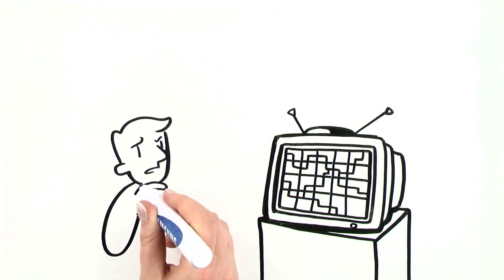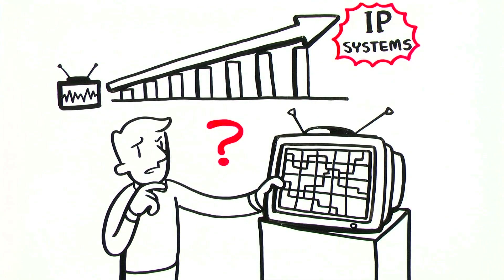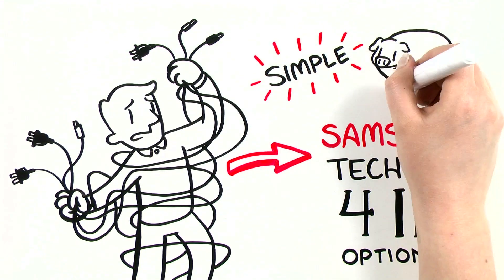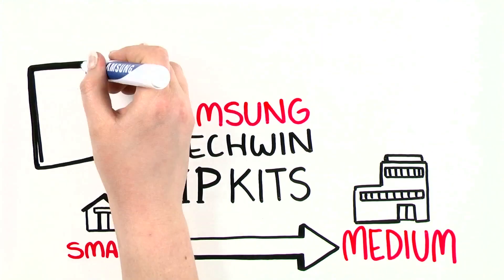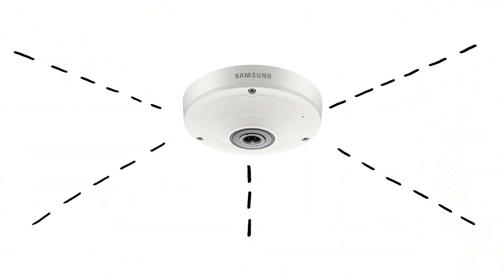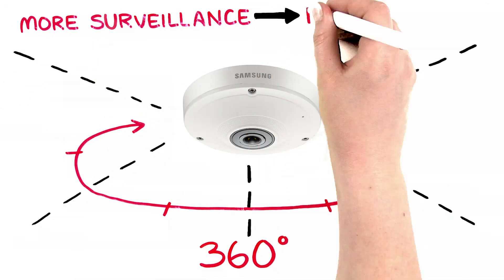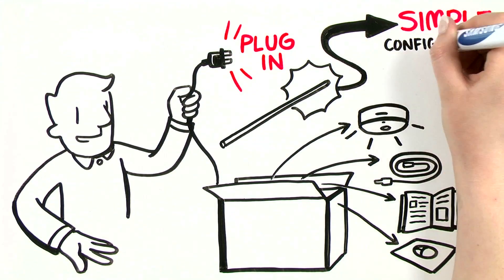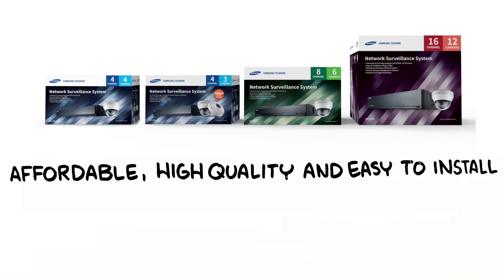Only IP Kit With 360˚ View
Samsung’s newly introduced 4CH IP Kit with 360˚ view is the only kit on the market that provides greater coverage with less equipment. The addition of the fisheye camera reduces camera equipment and cost!